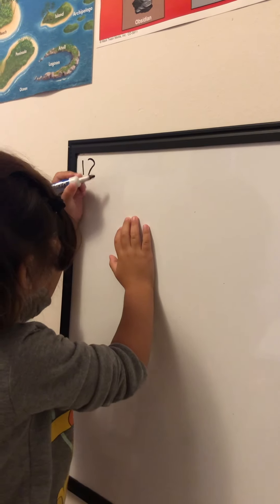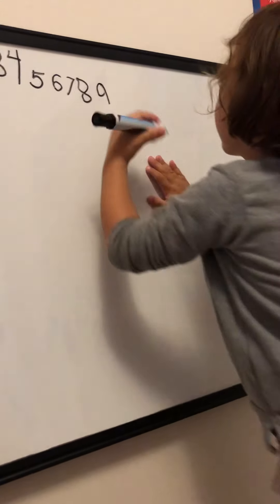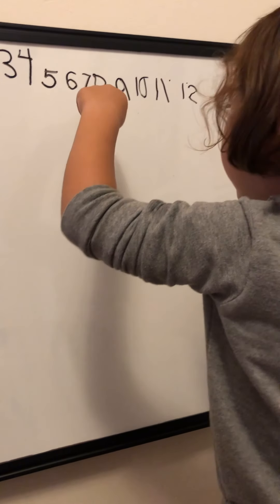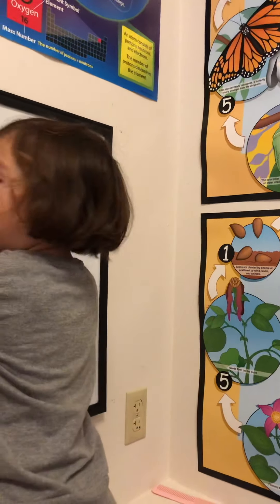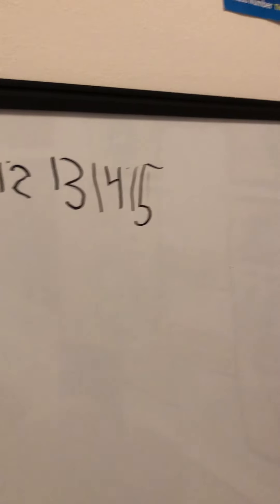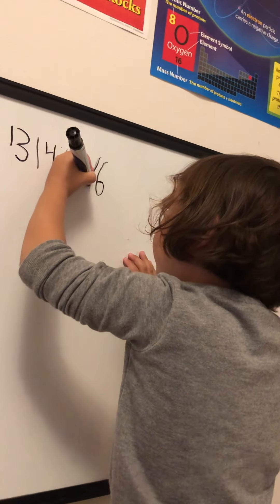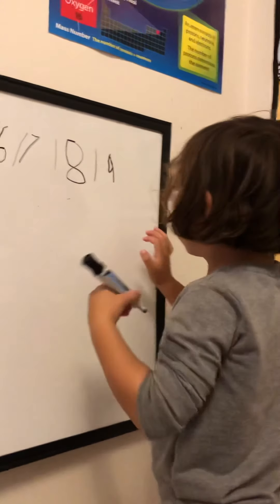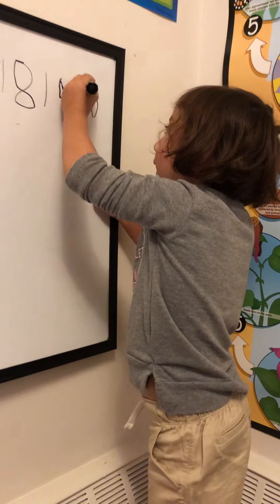3 yr old writing numbers 1-20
Her determination of learning at such a very young age is phenomenal. She is my 3 yr old perfectionist😆😆 Her writing skills is amazing. She practice most of the time by herself by using dollar store bought books .